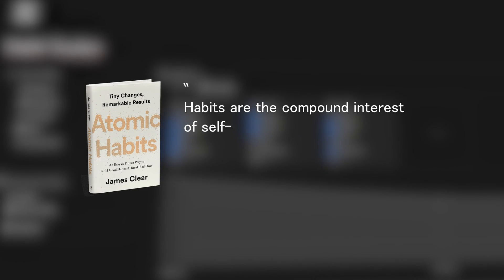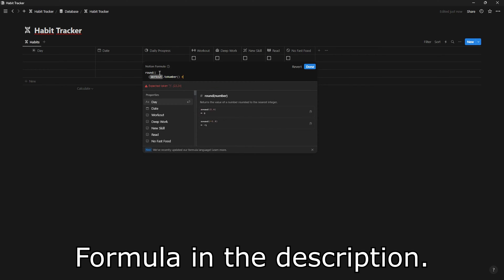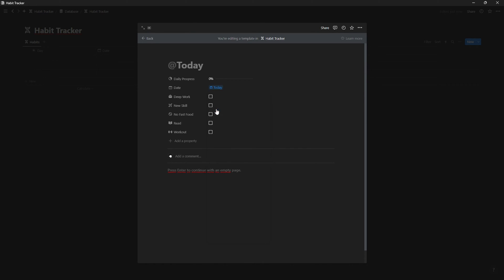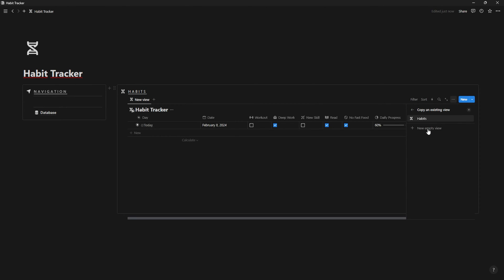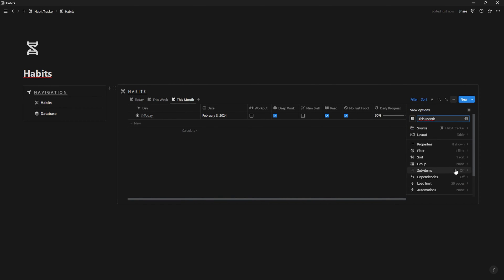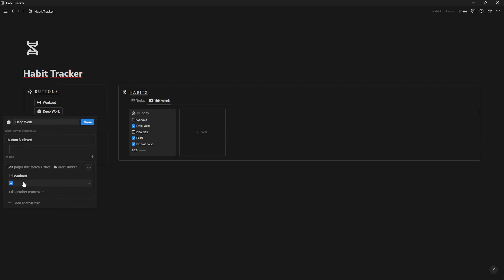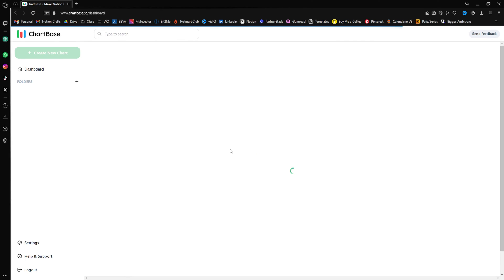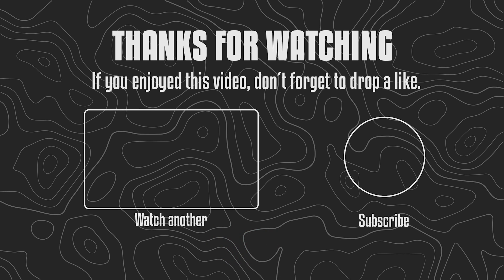How to build the Ultimate Habit Tracker in Notion (Free Template Included)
The 1% rule is all about making small tweaks, just 1% better each day, to foster sustainable growth instead of going after those fleeting quick wins. It's like embracing the power of gradual change, understanding that these little adjustments stack up over time, leading to significant progress in the long haul.
In this video I´ll teach you how to build a habit tracker in notion so that you can be 1% better every day.

/ Number of Habits) * 100) / 100

▬▬▬▬▬▬▬▬▬▬ PRODUCTIVITY APPS ▬▬▬▬▬▬▬▬▬▬

▬▬▬▬▬▬▬▬▬▬ SOCIAL MEDIA ▬▬▬▬▬▬▬▬▬▬

▬▬▬▬▬▬▬▬▬▬ TIMESTAMPS ▬▬▬▬▬▬▬▬▬▬
00:00 Introduction
00:44 Creating the Template
06:24 Add a Graph to your Template
07:25 Closing